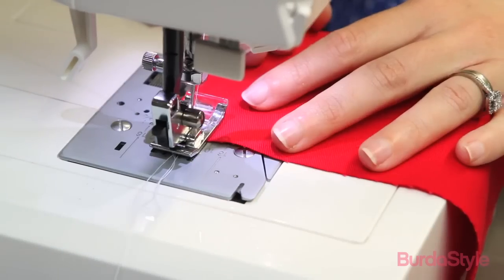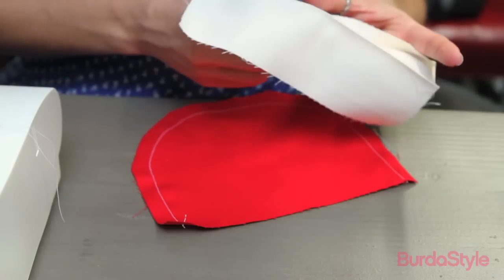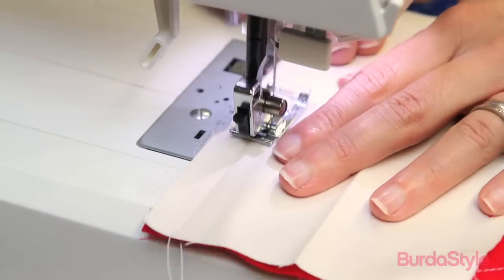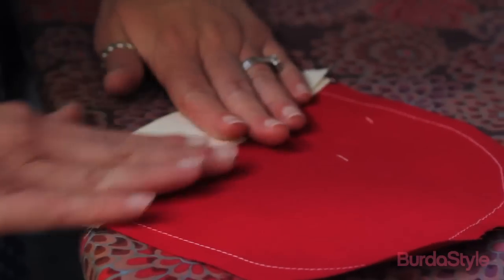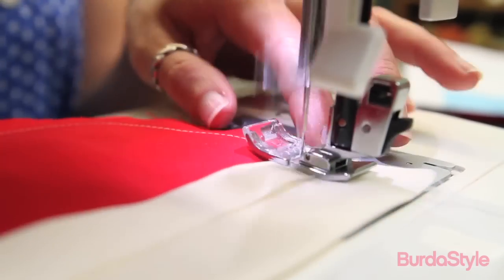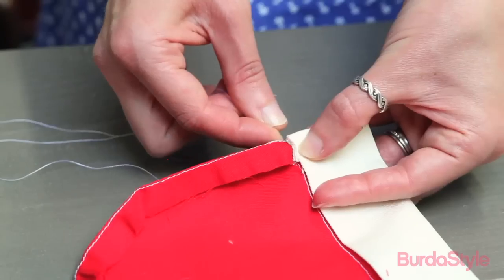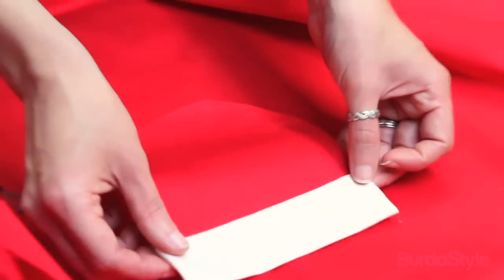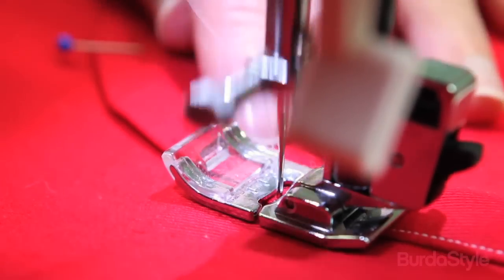BurdaStyle Sewing Handbook Pattern Variation: Attaching a Patch Pocket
BurdaStyle member elegantmusings shows us how to attach a patch pocket on her pattern variation, as featured in the "BurdaStyle Sewing Handbook."